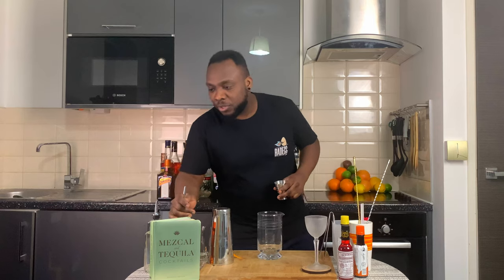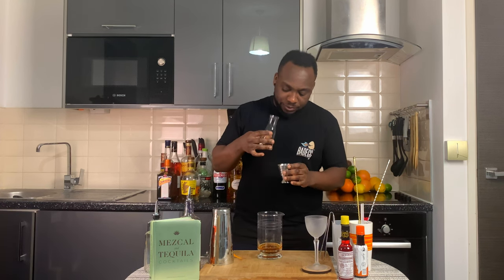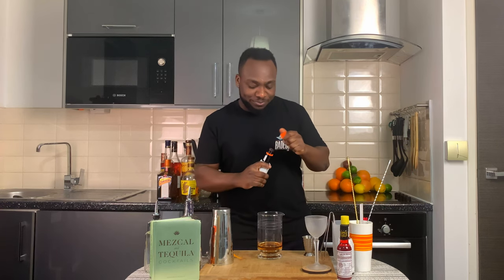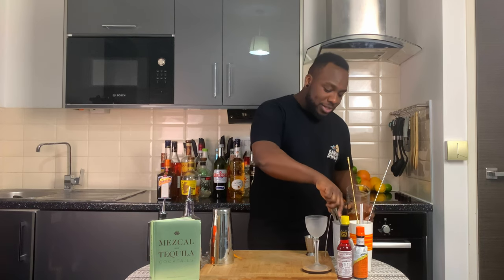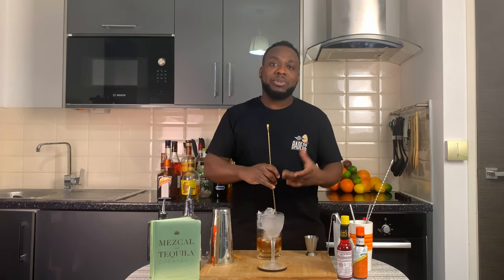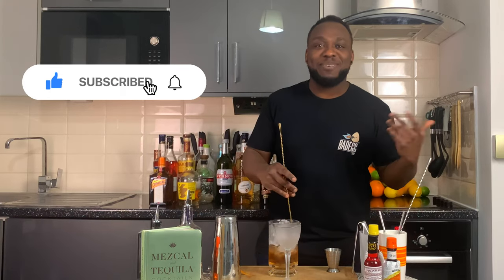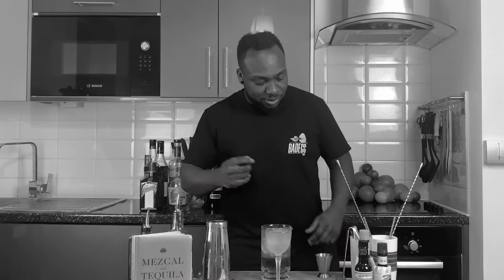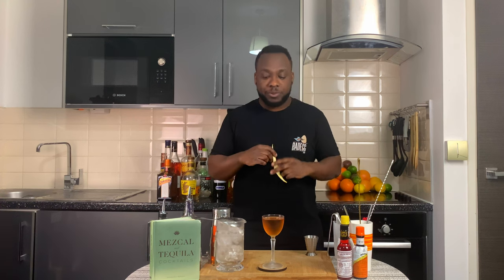How to make a METROPOLE COCKTAIL with LELE | COCKTAIL with COGNAC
INGREDIENTS:
60ml Cognac
30ml Extra Dry Vermouth
2 dashes Peychaud's Bitters
1 dash Orange Bitters
5ml Sugar Syrup

Garnish:
1 Orange Peel